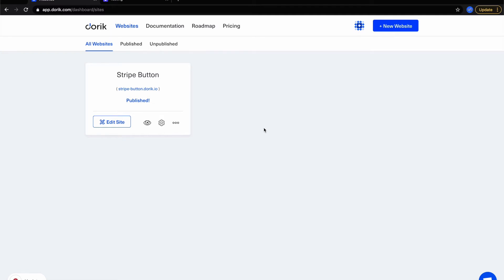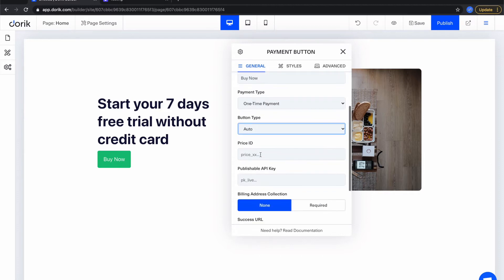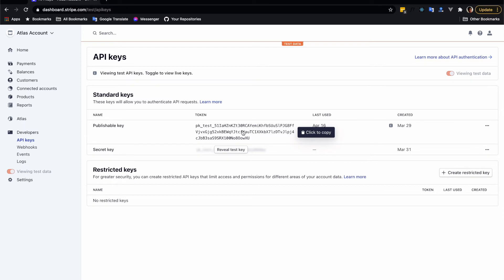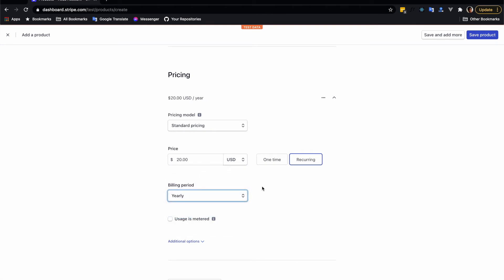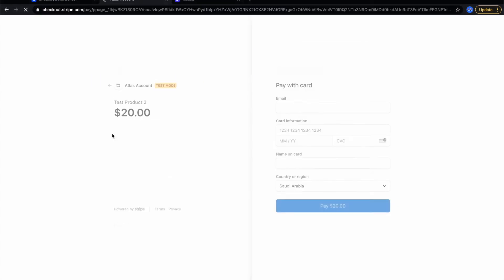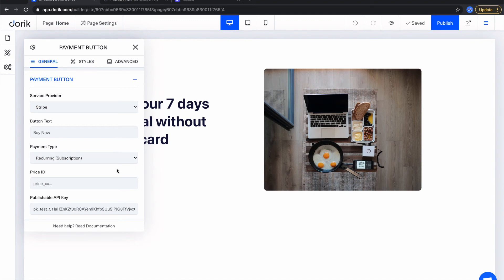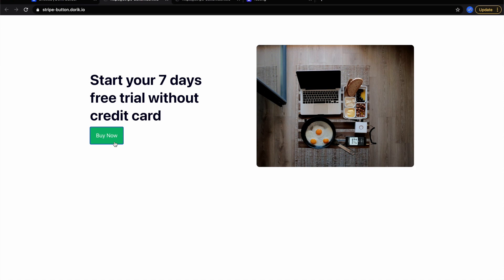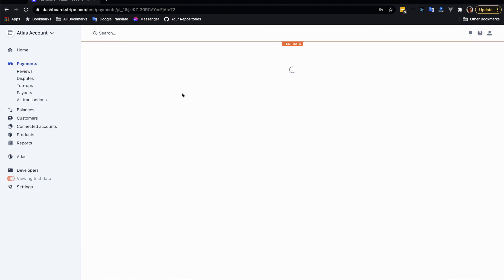How to Add Stripe Payment Button to Dorik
You can create a product in Stripe and receive payment from customers visiting your landing page created with Dorik. Here in this video, we have shown how you can integrate Stripe into your websites using the Payment Button element. Whether your product is a one-time purchase or recurring purchase, the Payment Button element will allow you to receive both kinds of payments.